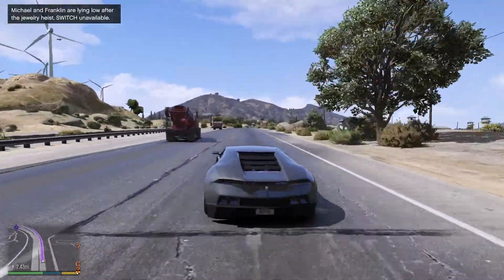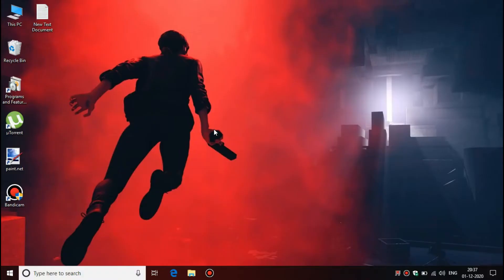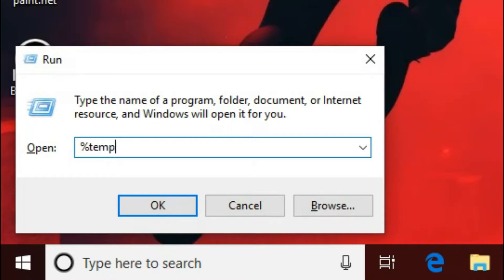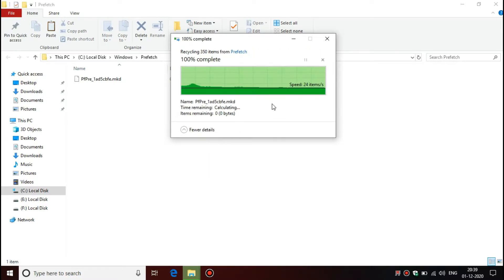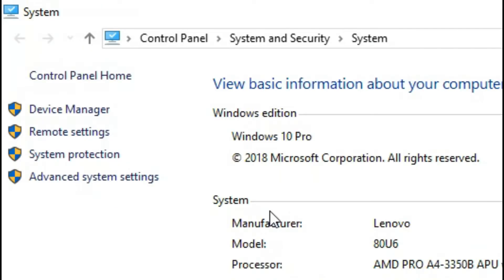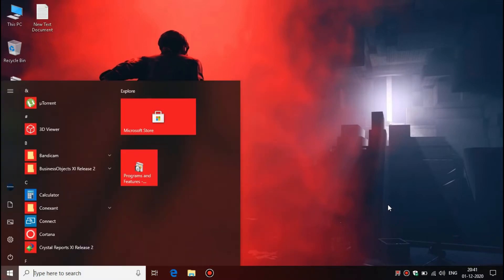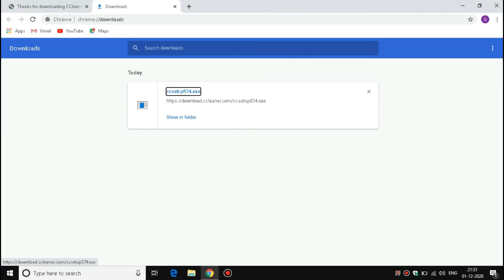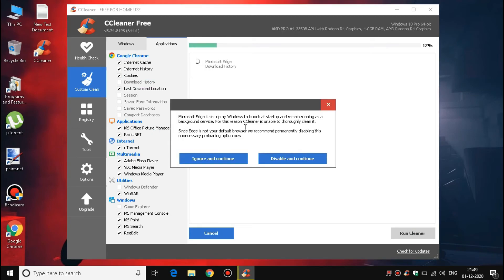I Fixed WINDOWS 10, 11 Lag completely for PC latest 2026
Click for secret guide and tools at Windows 10 Lagging Fix

0:00 - Introduction
0:32 - Cleaning Temp
1:15 - Junk Cleaning
2:00 - Another Junk clean
2:50 - Disabling Windows 10 Animations
4:00 - Disabling Transparency
4:23 - Boosting PC With Software

Links:
➜Windows 10 Lagging Fix:

Topics-

Boost Up Windows 10 Lag,
Fix Lag In Windows 10,
How to Fix Lag on PC Games Windows 10,
Windows 10 Lagging and Freezing,
Windows 10 Very Slow and Unresponsive,
Windows 10 Stuttering,
Games Lagging After Windows 10 Update 2026,
Windows 10 Lag Spikes,
Windows 10 Desktop Lag,
Windows 10 Lag When Opening Programs,
Windows 10 Slow After Update 2026,
Windows 10 Very Slow and Unresponsive 2026,
Windows 10 Stuttering 2026,
Windows 10 Lagging 2026,

Boost Up Windows 10 Lag🔥 | Fix Lag In Windows 10 | GTA 5 Lag Fix | 2020
[PC Specs]: (Not High end)

►GPU: NVIDIA GTX 1650 (4GB):
►CPU: Ryzen 5 3500:
►RAM: 8GB RAM DDR4 @3200Mhz:
►HDD: 1TB (1024GB):
►SSD: 256GB:
►Monitor: 1920x1080@75Hz (not gaming monitor)

►Note:
- You are not supposed to use my Videos/Thumbnails as your own!